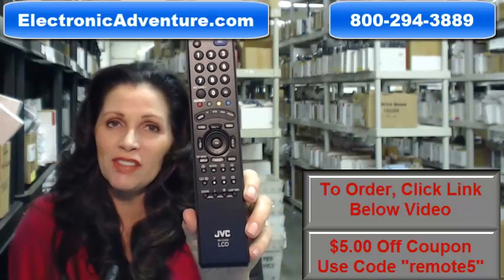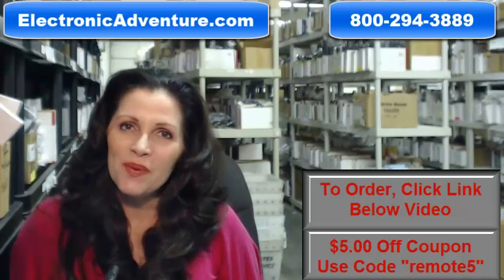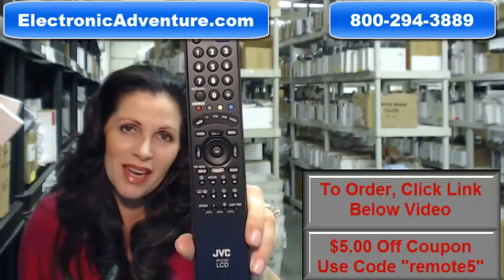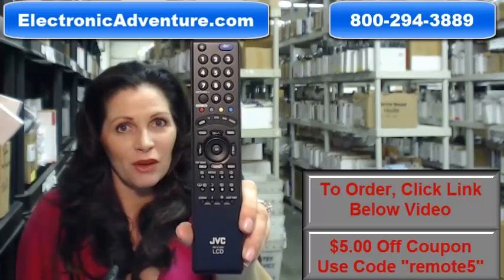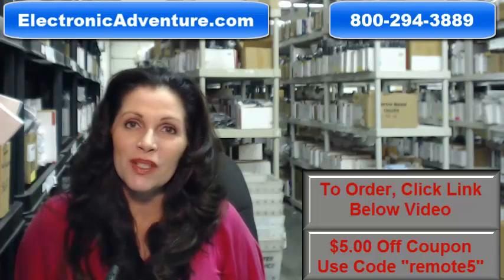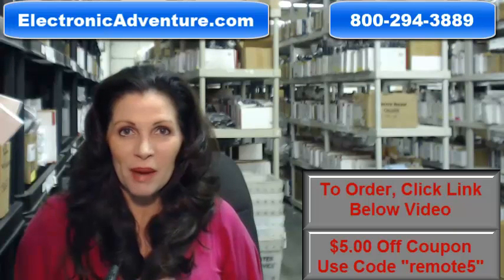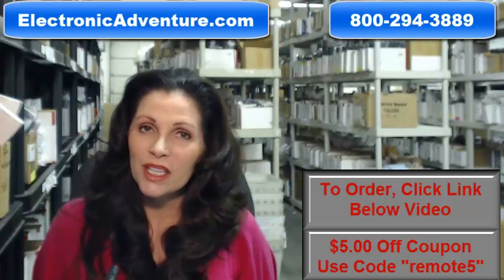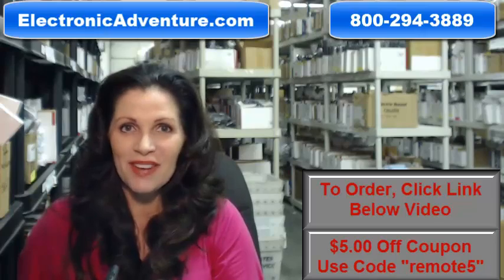Original JVC RM-C1940-1C TV Remote Control (RM-C1940) Remote Control $5 Off Coupon ElectronicAdvent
This is a 100% new JVC RM-C1940-1C remote control. Simply add batteries to operate your unit.

For model numbers: LT-42Z48 LT-46SZ58 RMC1940 RMC19401C LT42Z48 LT46SZ58